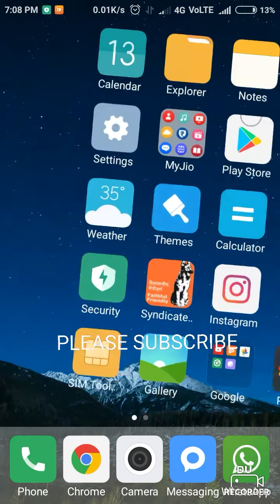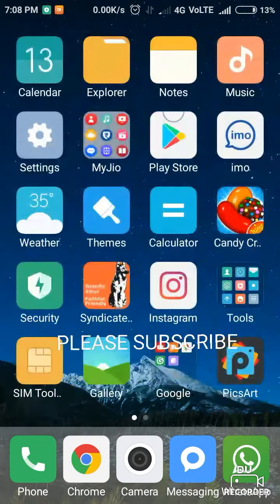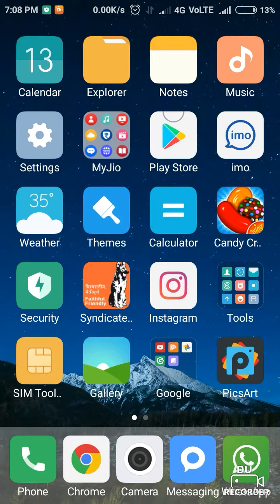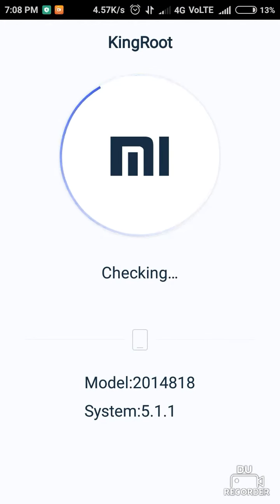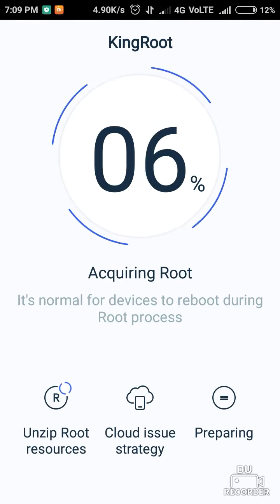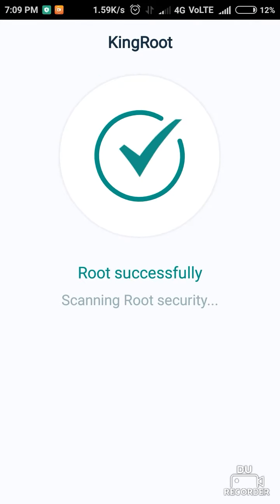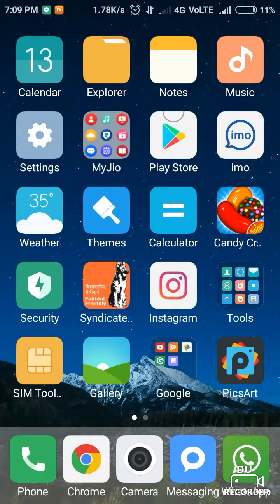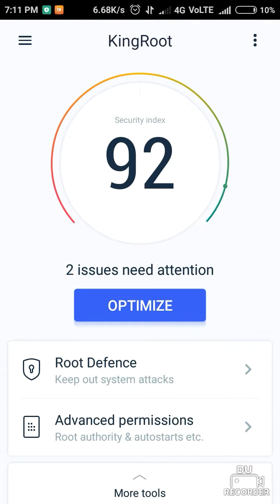Root your Mobile in just one click | Some SEO tips about Root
Hello friends I am Droid man ,
In this video I will tell you
How to root your phone without computer